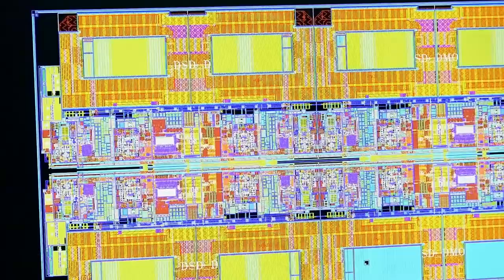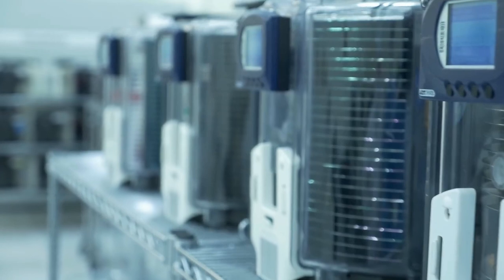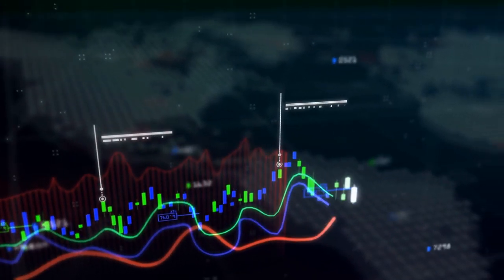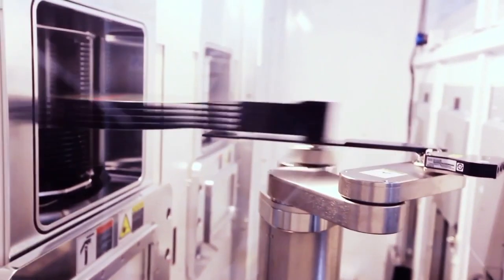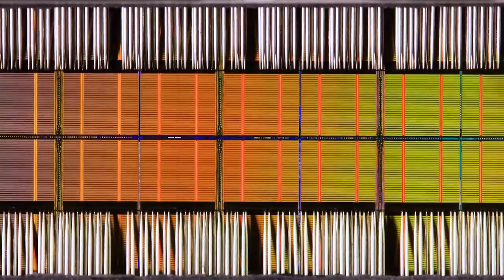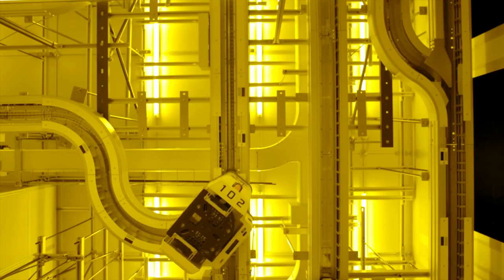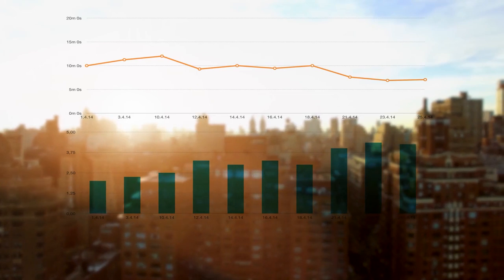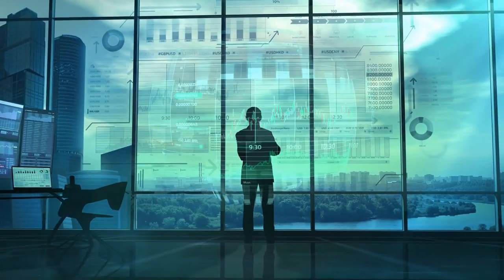Inside The Largest Semiconductor Factory In The World!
Welcome back to Business Craze, today on the channel we are going to be diving deep into the largest semiconductor factory in the world. There are a lot of semiconductor companies right now and they all have their own factories but if you are one of the many people who would want to know what the largest semiconductor factory in the world looks like then you have surely come to the right place because we will be touring around inside the largest semiconductor factory in the whole world and if you want to check it out, consider hanging around for the whole video!

If you are one of the many people from different parts of the world who are fond of watching videos that are related to technology then you will surely love this video! Make sure you watch the whole video all the way through and don’t you dare miss even a second of this video because we will be taking you with us as we take a look at what's inside the largest semiconductor factory in the world! So what are you waiting for? Watch the whole video now and prepare to be in awe at what you are about to see! Enjoy watching!